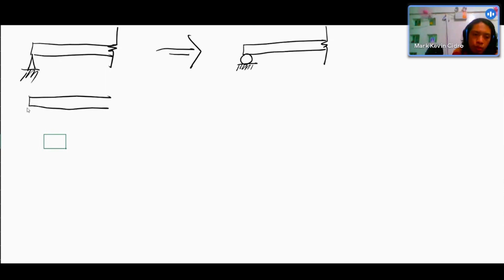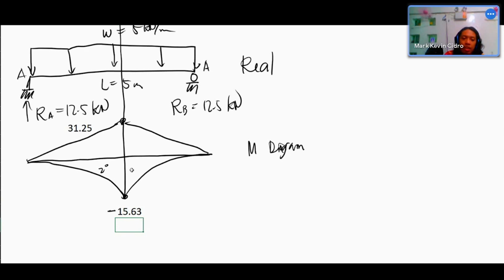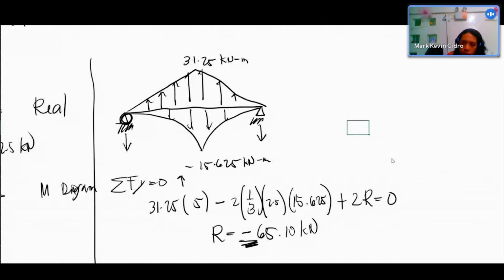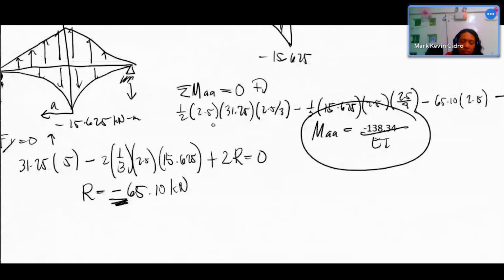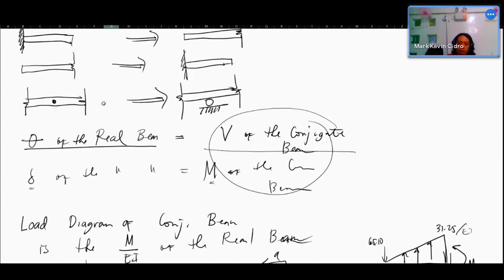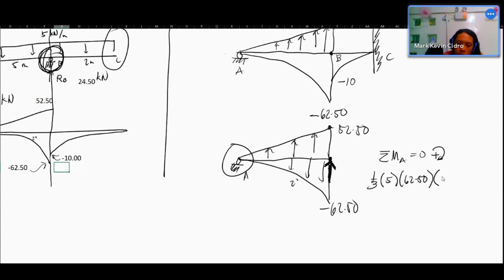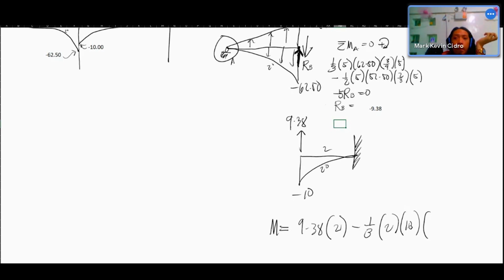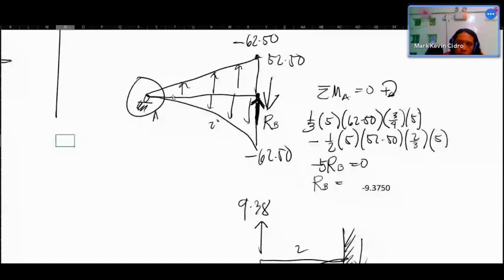Conjugate Beam Method